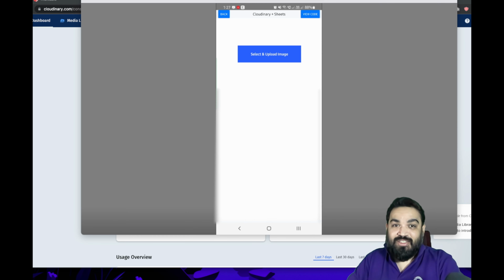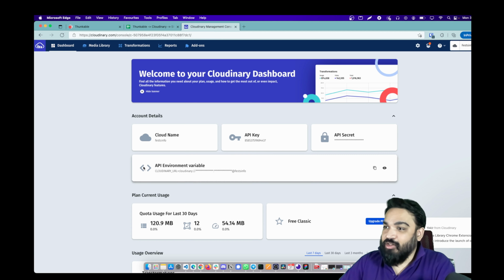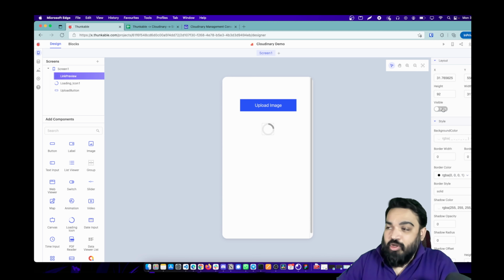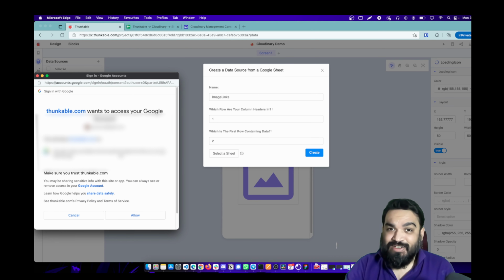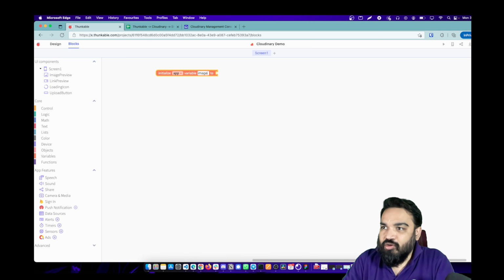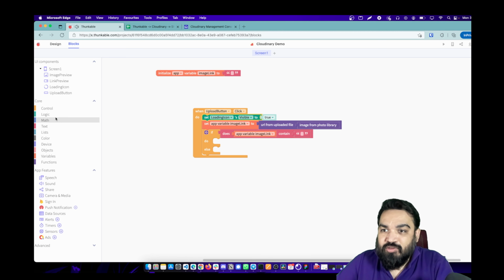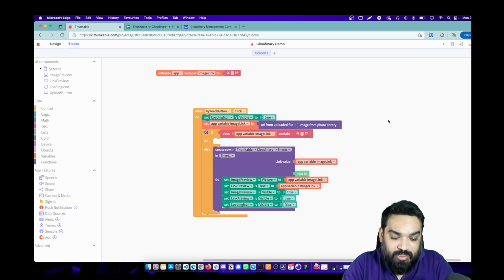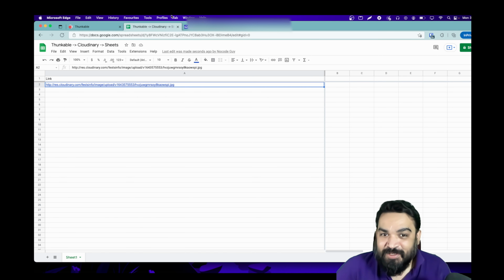Upload Images to Cloudinary from Thunkable & Store in Google Sheets | No-Code Tutorials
This tutorial is a quick walk through of how you can upload images to an external service like Cloudinary and then store the value in a Google Sheet using Thunkable's in built Data Source integration. This is an updated video on Thunkable's new UI and in 2022.